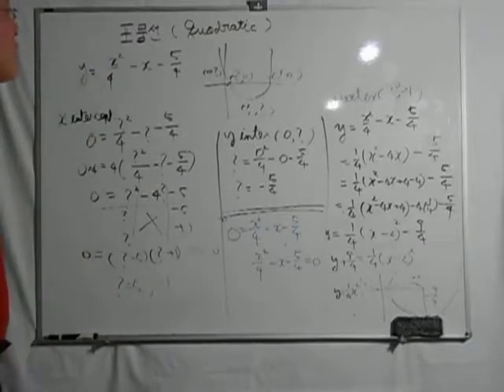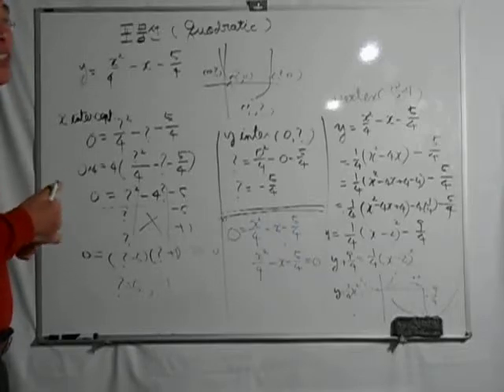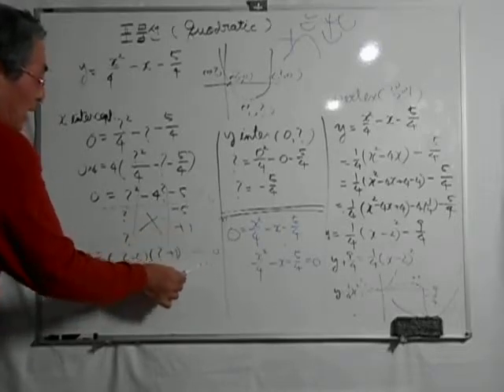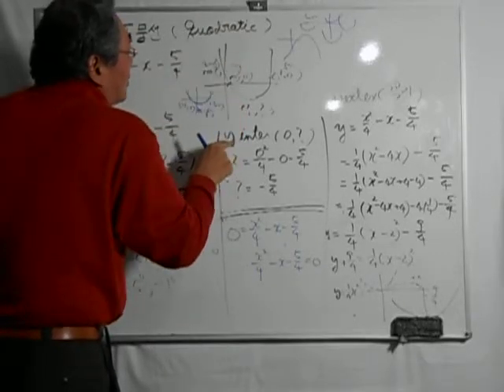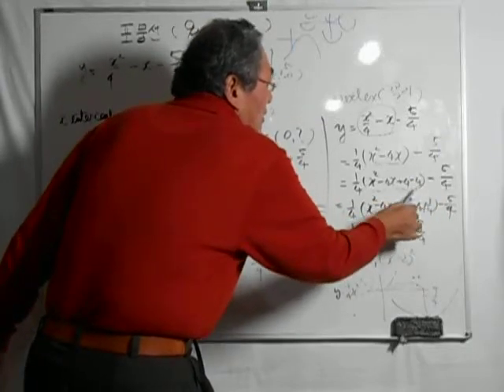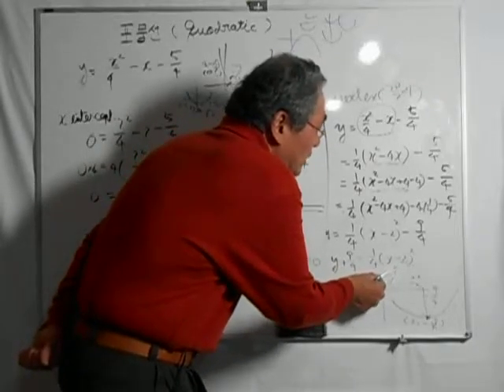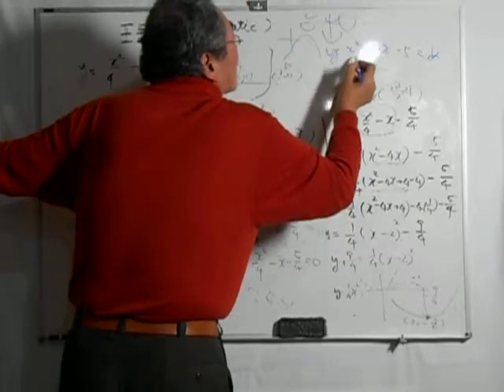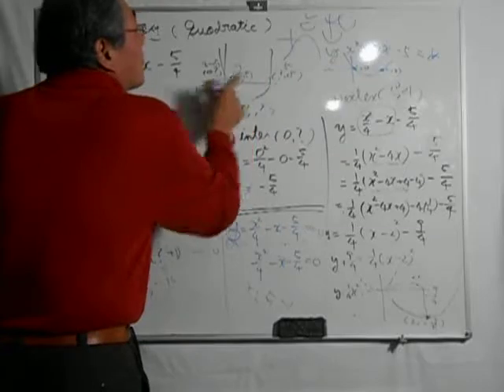6/100 .최수현과학학교, ,sat단어, 토플단어.포물선 방정식포물선 quadratic 2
최수현과학학교,  직선의방정식,sat단어, 토플단어.포물선 방정식